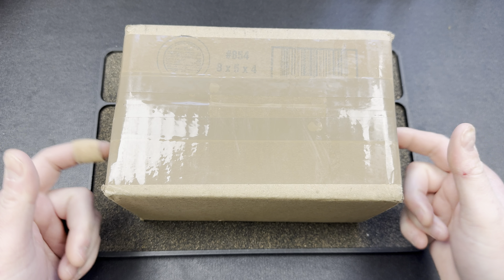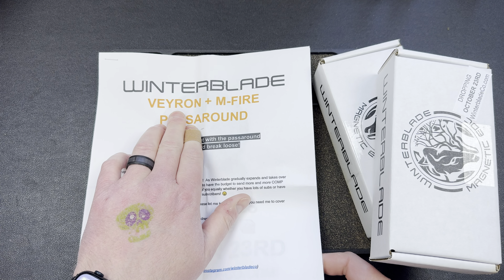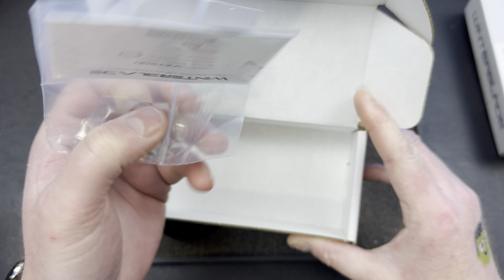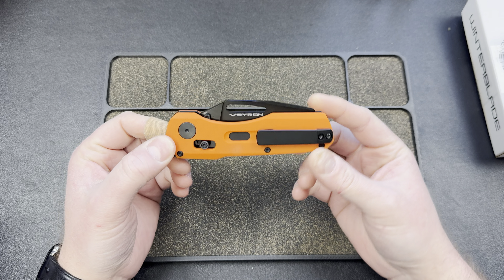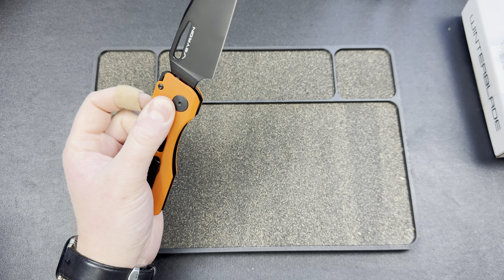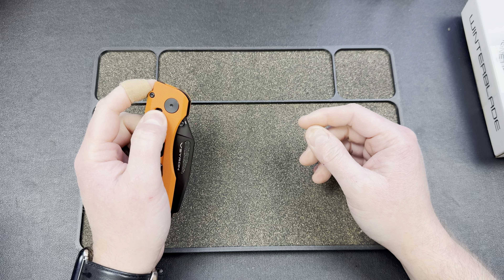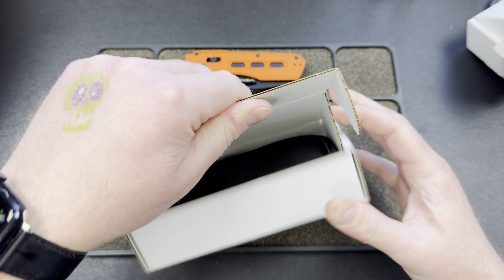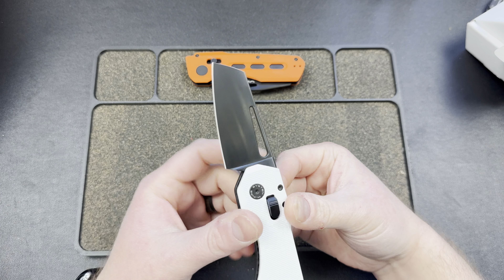New Releases from WinterBlade Co. | Veyron & M-Fire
3DCPrintings code Lefty20

Geeone (Fidget Dealer) code Lefty10

-Kev